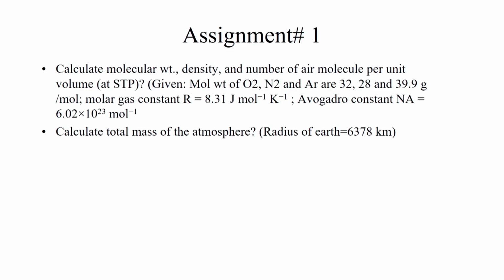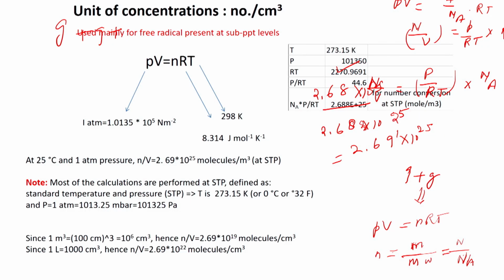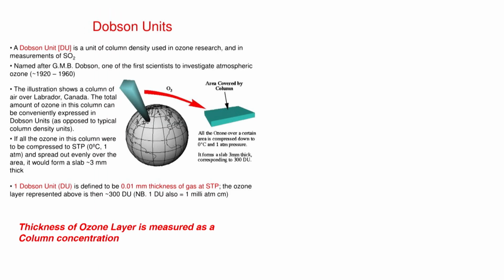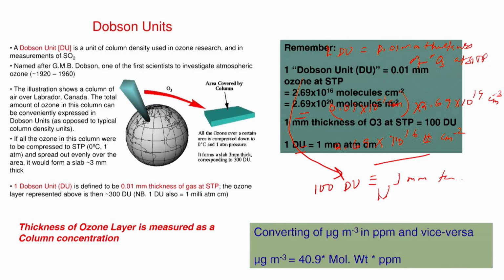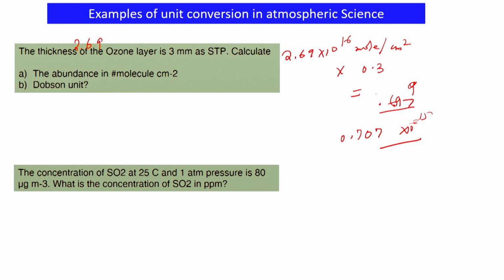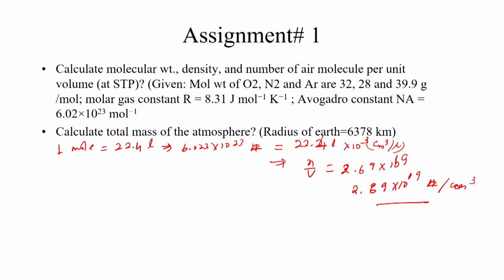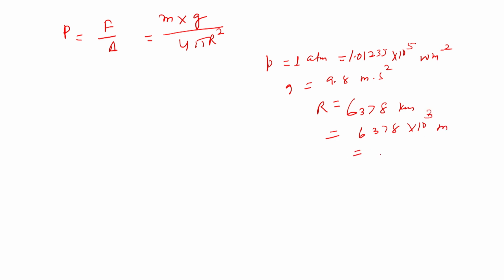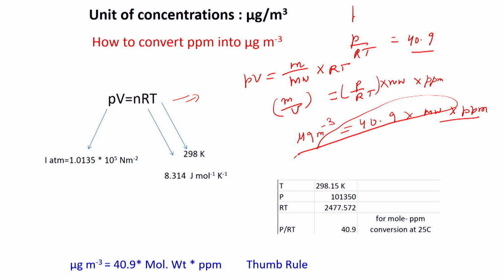Lecture 08: Examples of Unit Conversion in Atmospheric Science